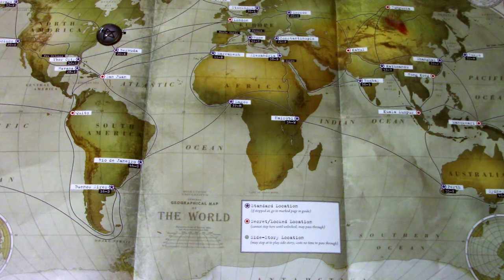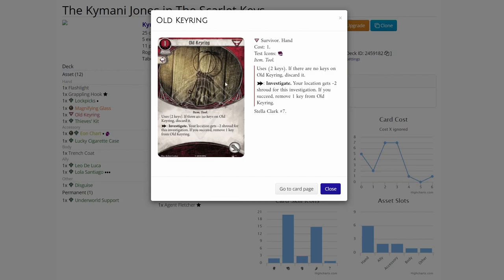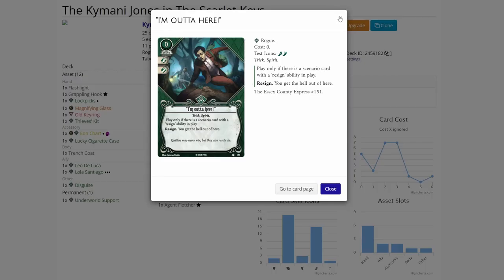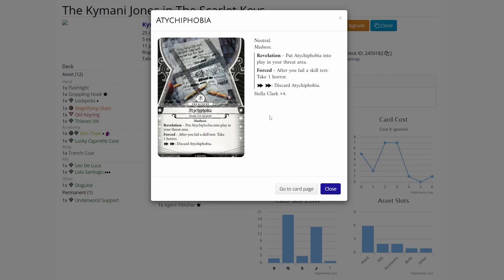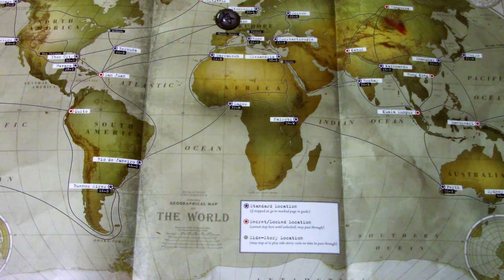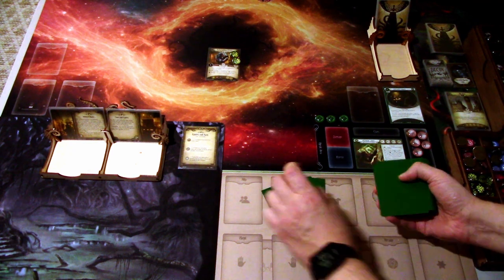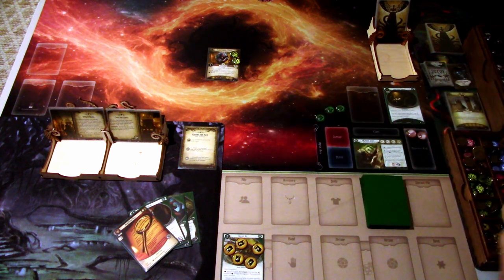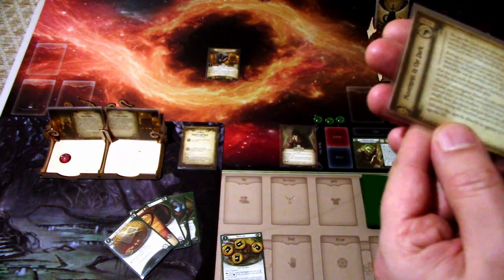Arkham Horror LCG The Scarlet Keys Campaign with Kymani Jones Part 1 Riddles and Rain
Let's kick off The Scarlet Keys campaign run with Kymani by traveling from Arkham to rainy London to figure out why stuff is disappearing all over the world? In this series I will first do the globetrotting part of the campaign at the start of the video, fill you in what happens before the next scenario starts and then play the scenario. There will be a lot of spoilers for The Scarlet Keys campaign, but I will not be reading the tons of story text provided to save time and for you to discover the narrative for yourself when playing. Let's see how Kymani does in Riddles and Rain!

Elsie Gee Tokens shop on Etsy.com:

Token boxes from Kirby's Workshop on Etsy.com: